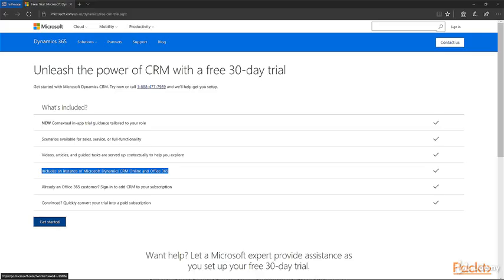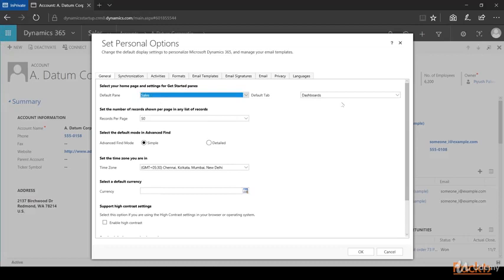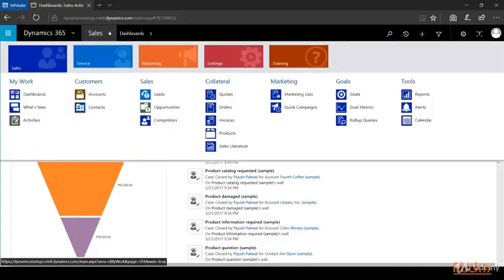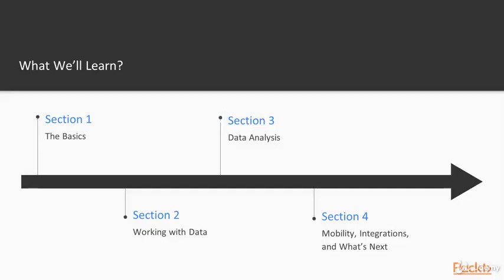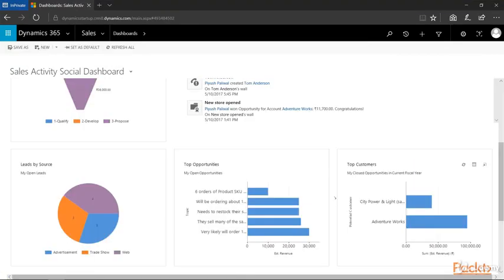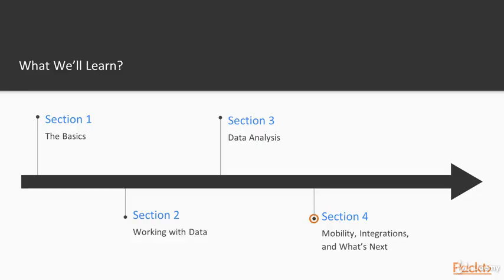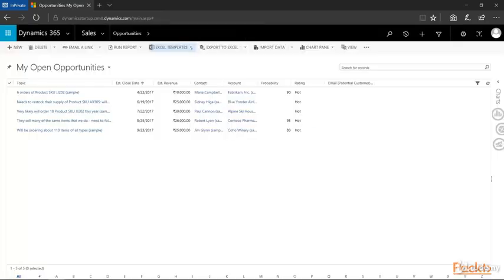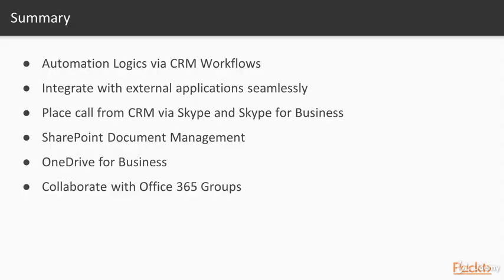LEARNING PATH: Getting Started with Microsoft Dynamics 365 : The Course Overview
LEARNING PATH: Getting Started with Microsoft Dynamics 365
Explore a classic sales cycle in Dynamics CRM to get familiar with Project Service Automation and explore its features